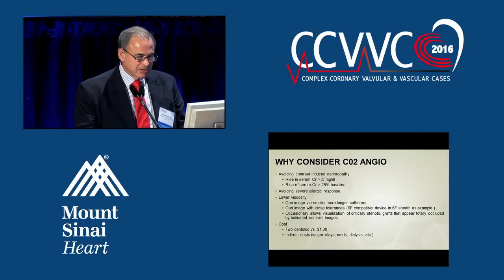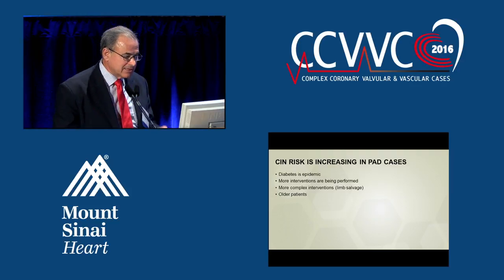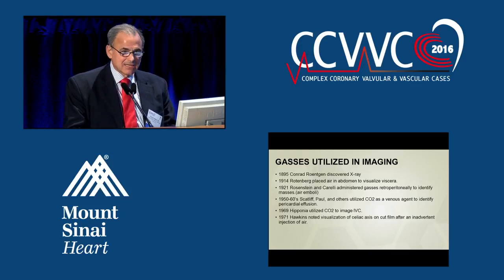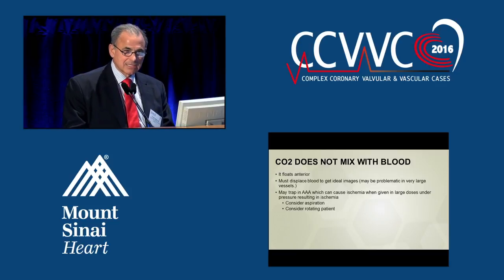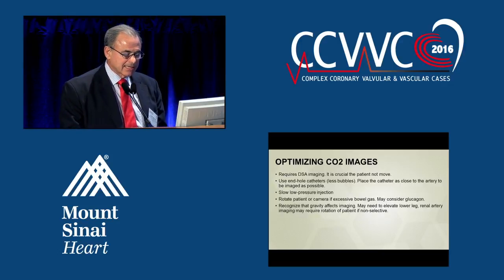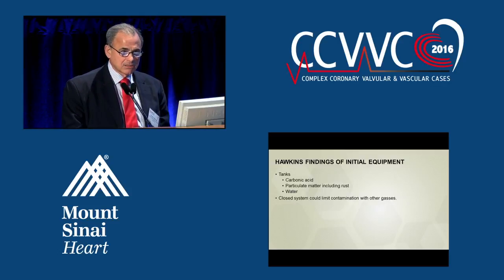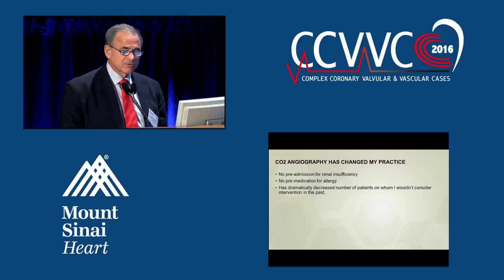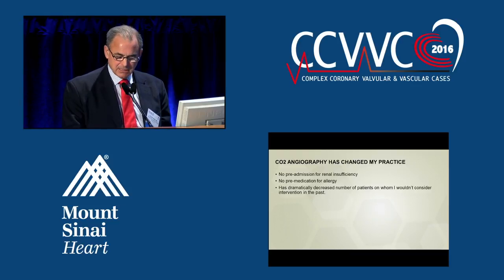Role of C02 Angiography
Role of C02 Angiography: Technique and How Does It Fit in My Practice?

Craig Walker, MD